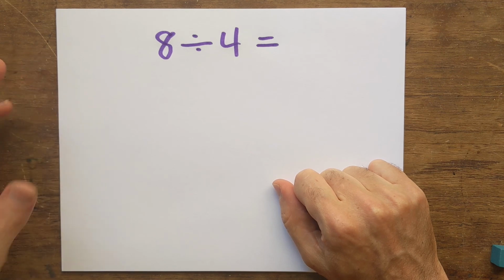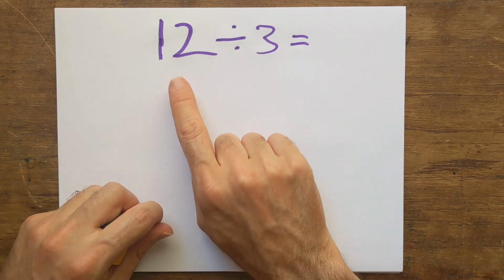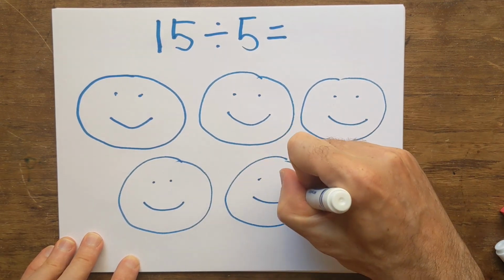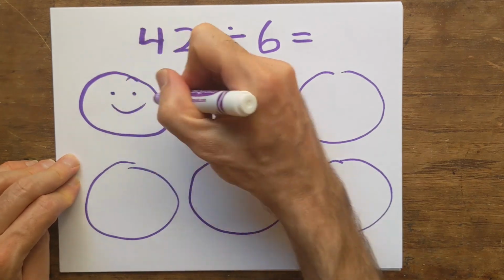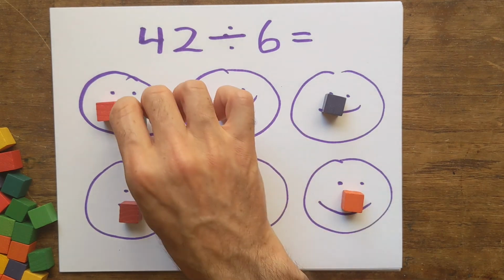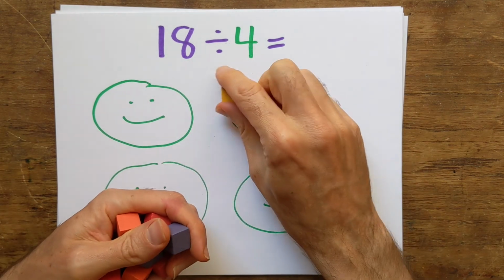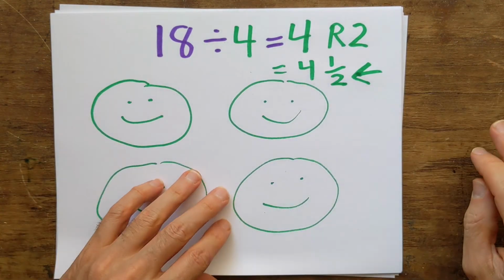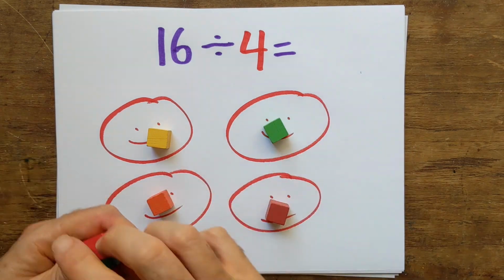Division is Sharing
This video will teach you some of the ideas behind division.